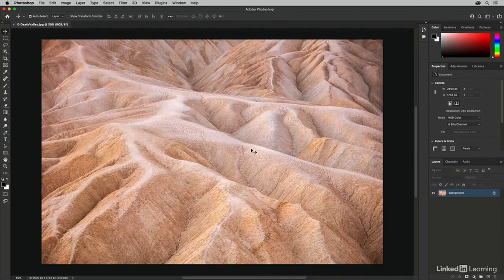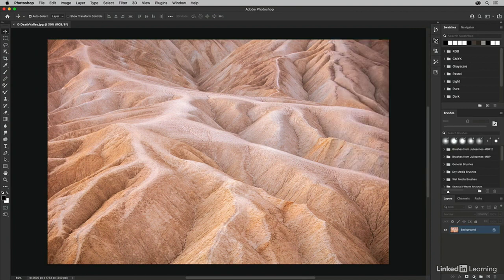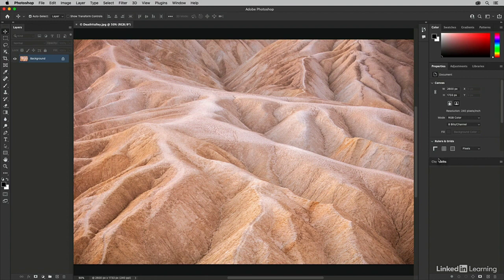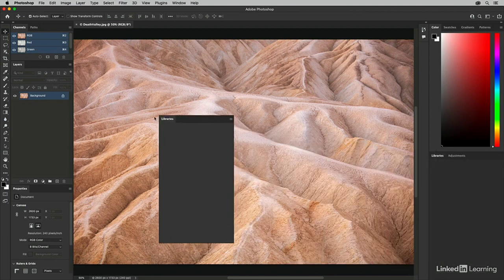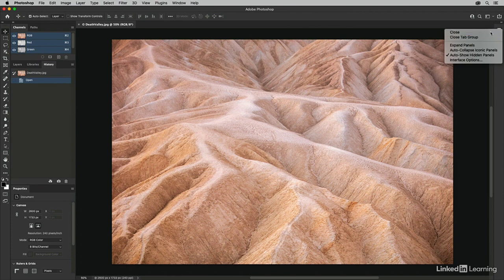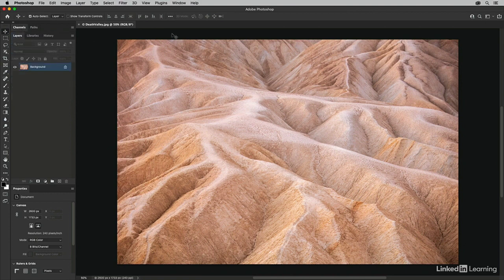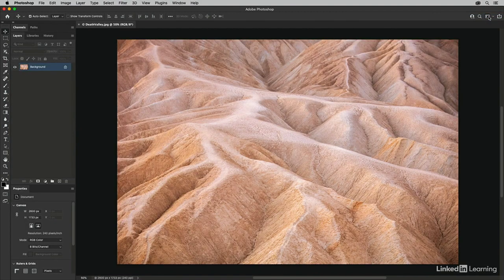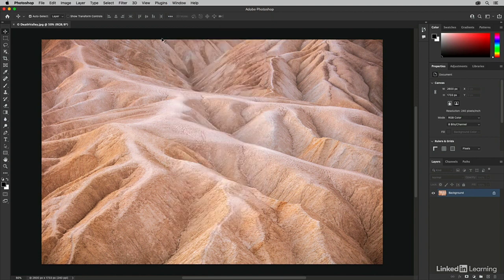Switching and saving workspaces in Photoshop 2022